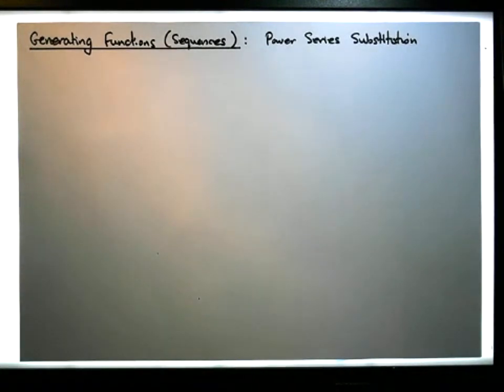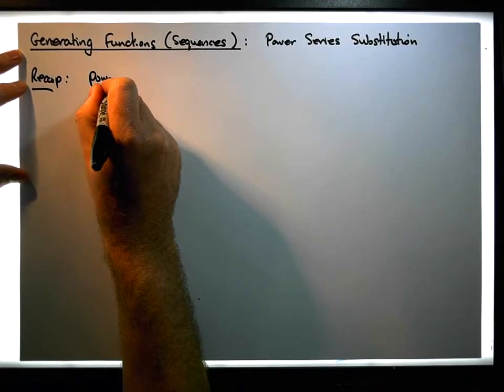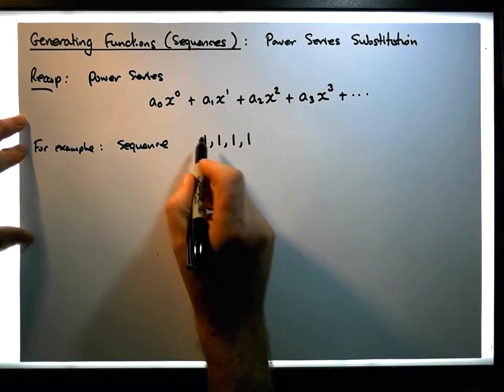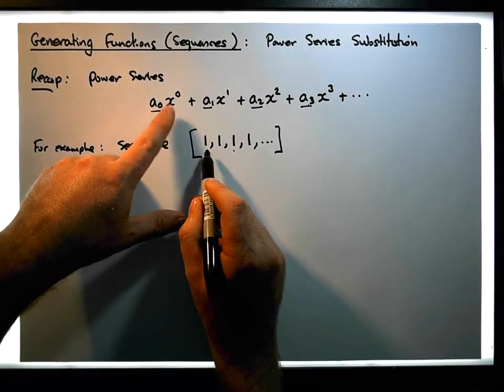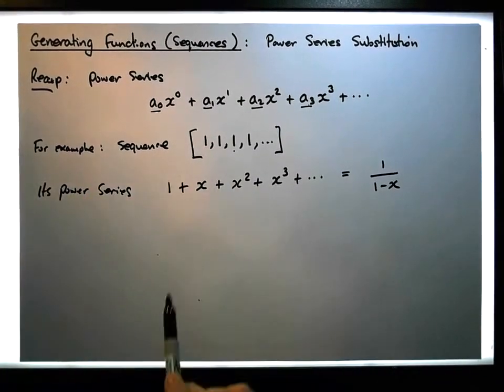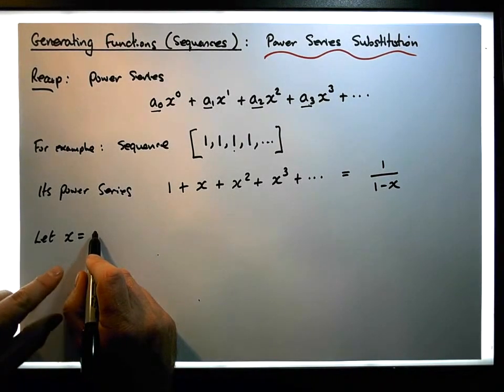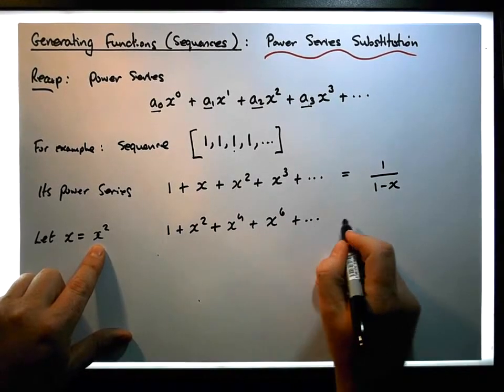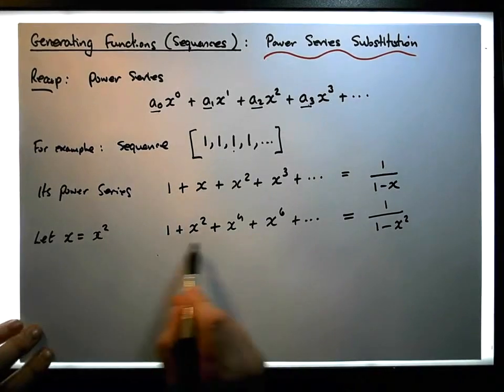Generating Functions: Power Series Substitution - Part 1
In this video we consider the effect of substitution in a Power Series and its associated Generating Function. In particular, we examine the sequence generated by the power series and its generating function.